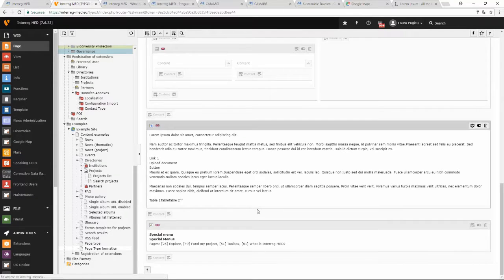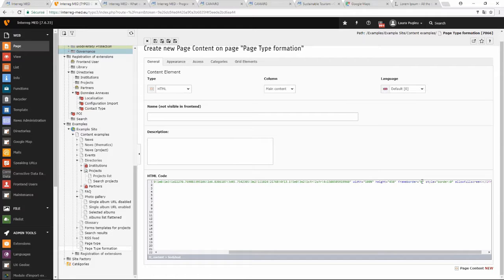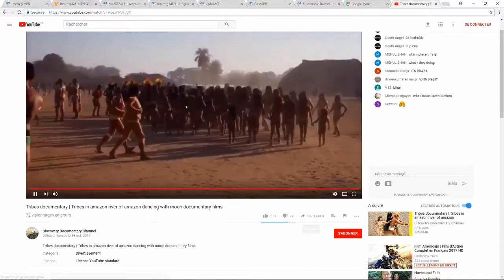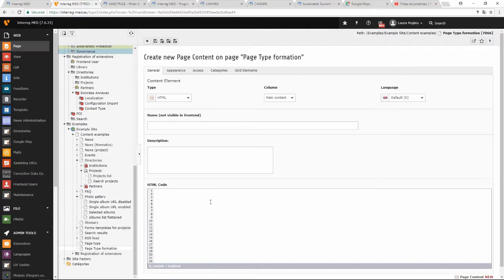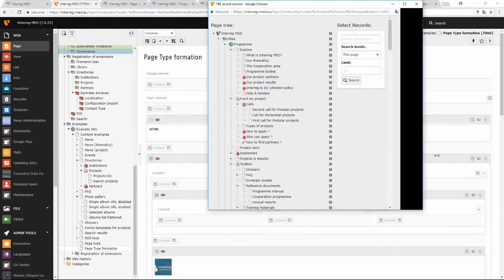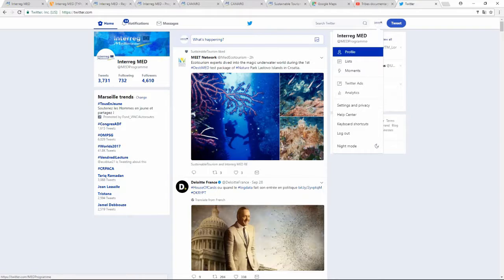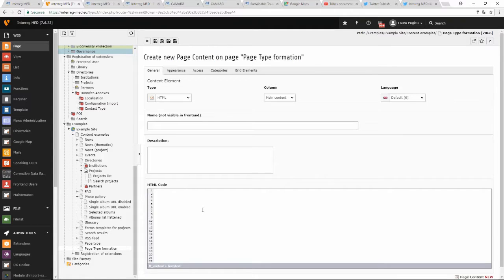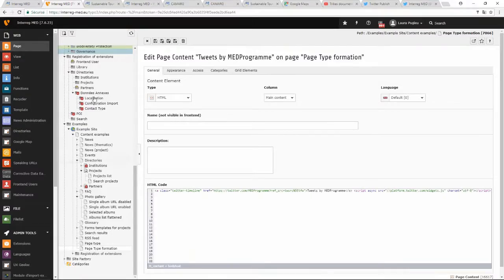12 - Embedding Youtube, Twitter, Google maps and other external content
This video is an excerpt of the webinar held on 20th October on the Interreg MED web platform.